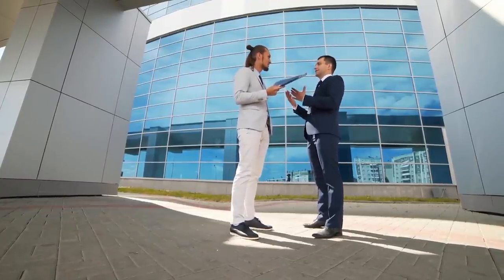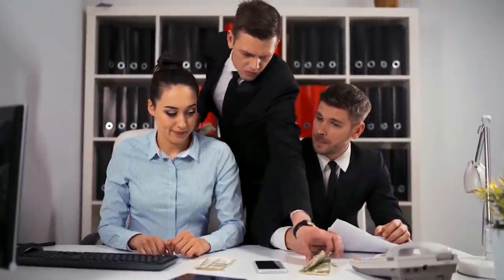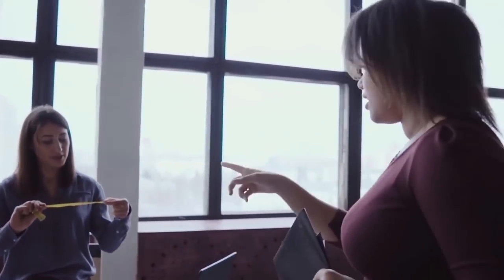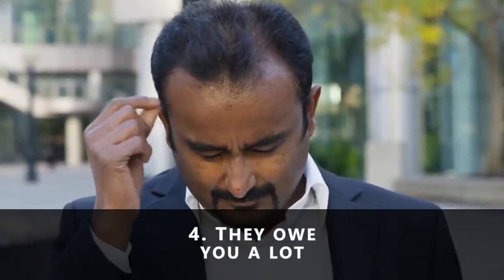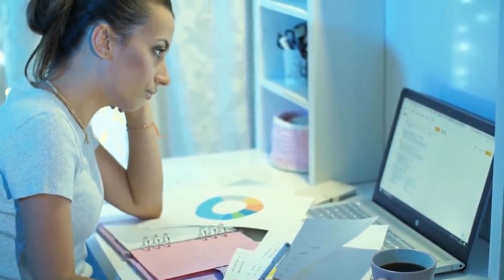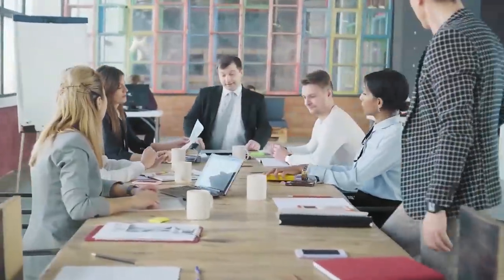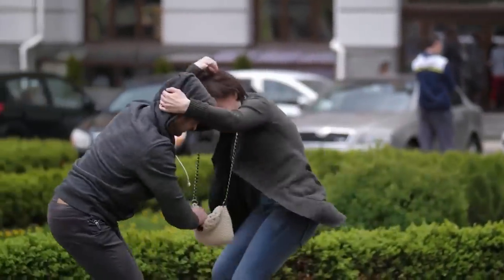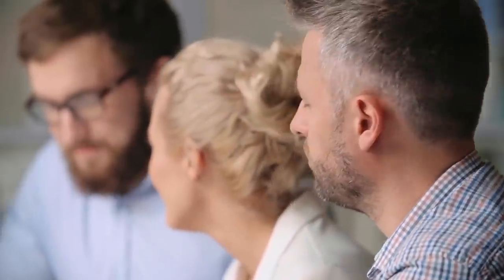13 signs you need to leave your job